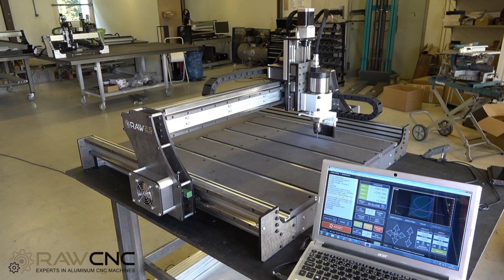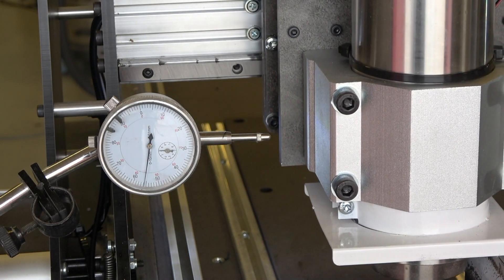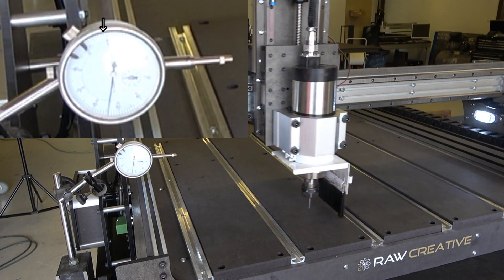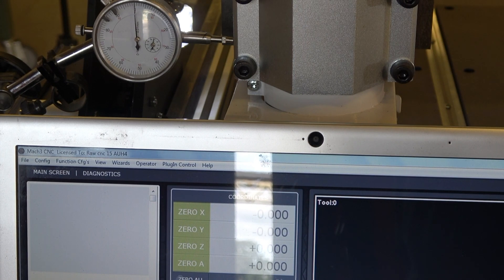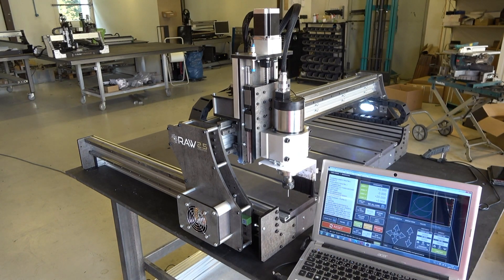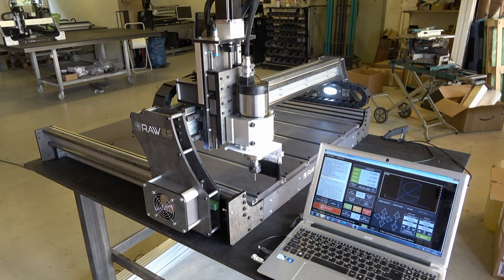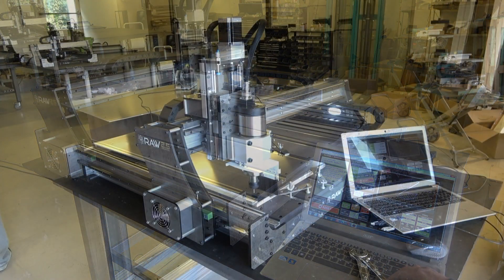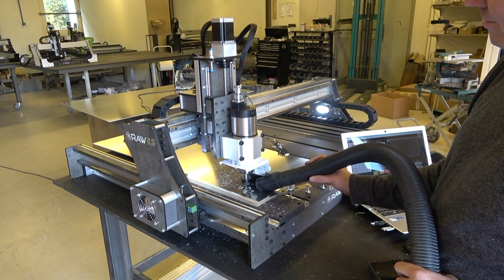Repeatability, backlash and speed tests for Raw Creative CNC machine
In this video we test the performance of the Raw Creative DIY kit. Raw creative is a CNC machine that anyone can build with our parts and instructions.

Raw Creative is a DIY machine that you build yourself using our drawings and video instructions. for more information.